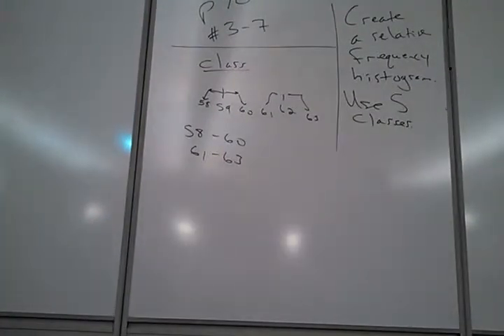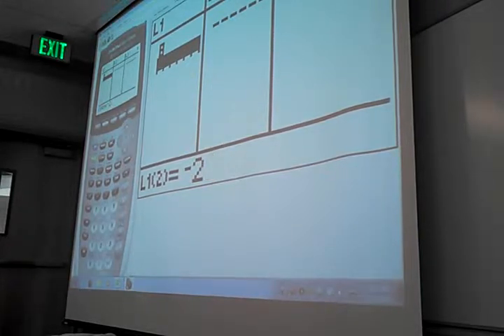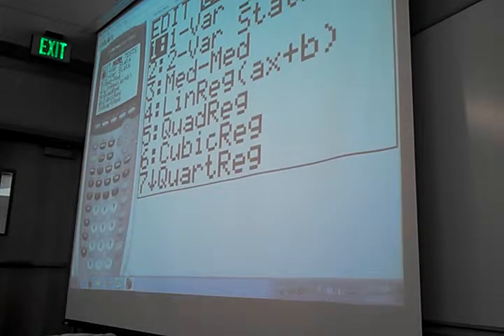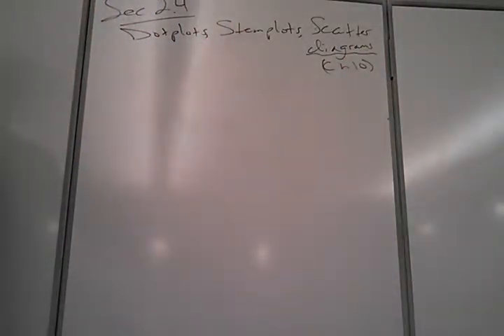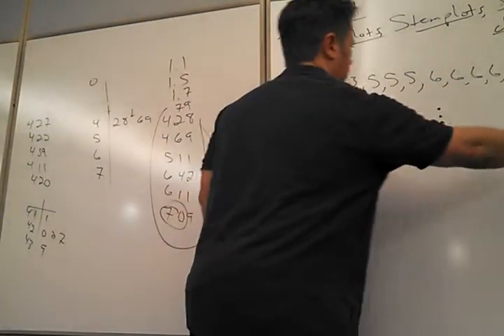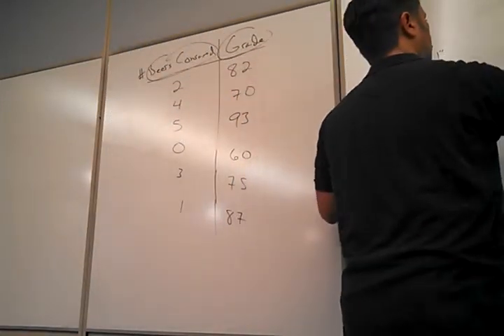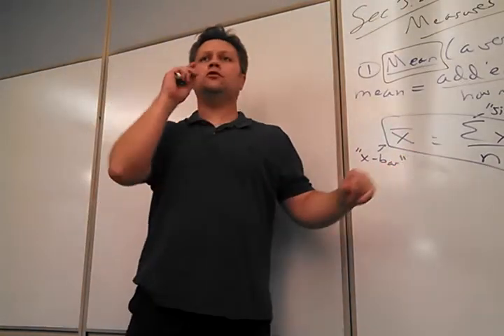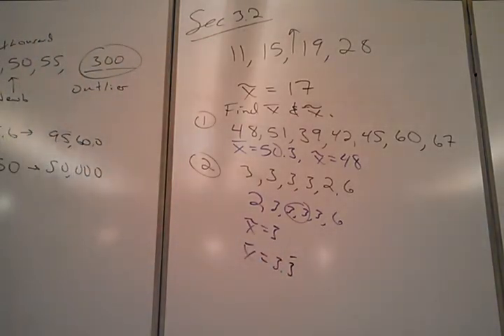Math 160, Feb 3 2014 Lecture, Part 2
From 2.4 into Section 3.2